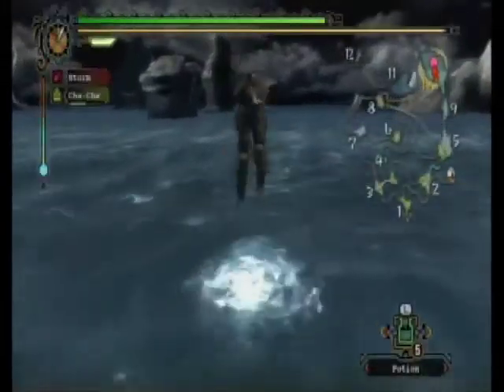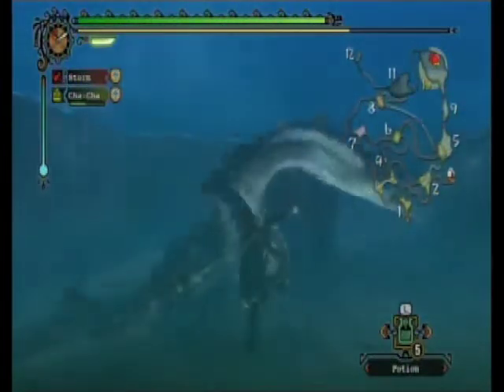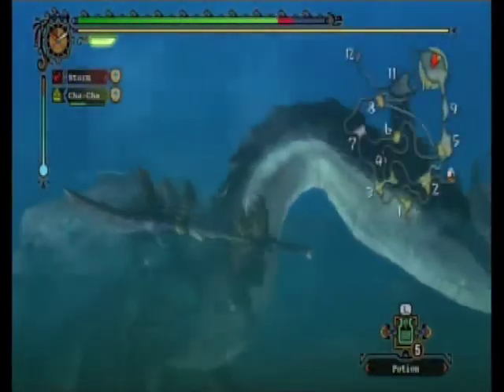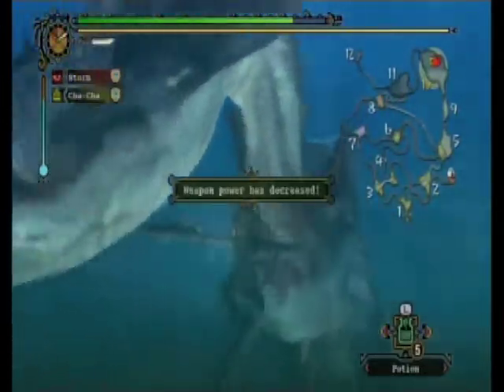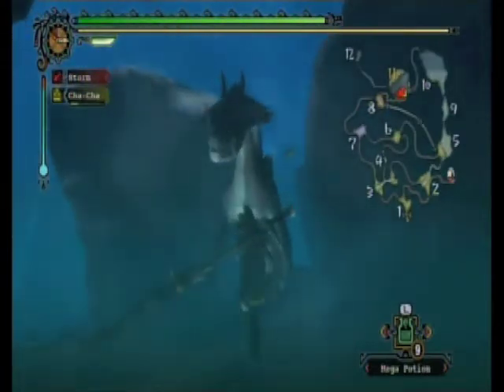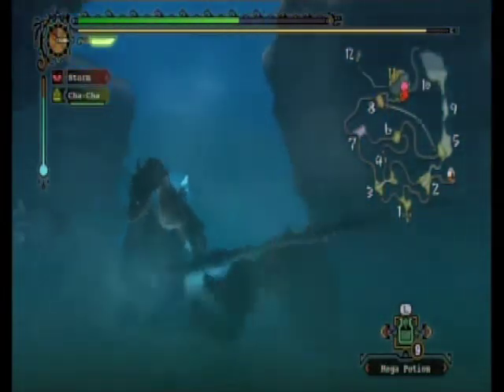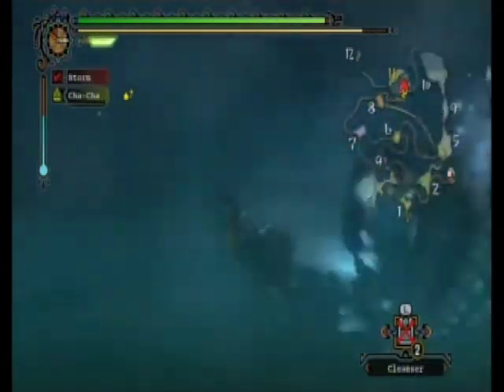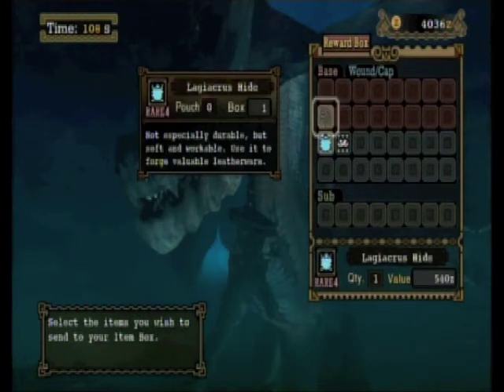Monster Hunter 3: Trial of the Sea Dragon - Part 2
Part 2 of my quest to repel the great Lagiacrus!